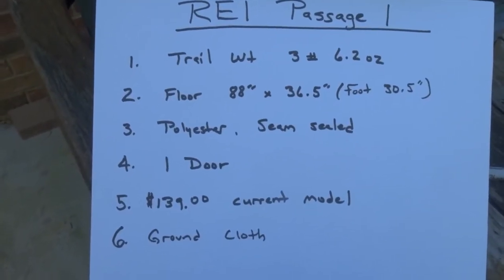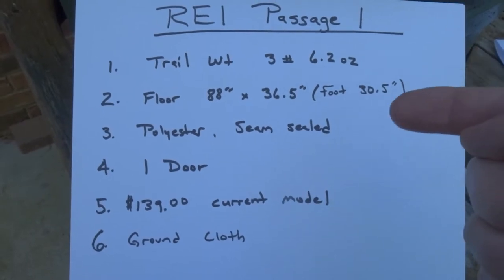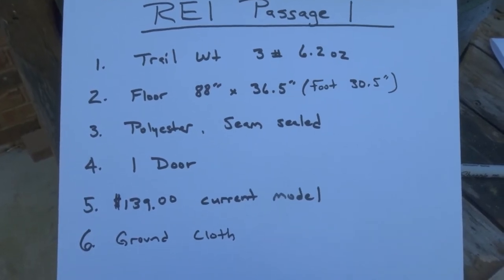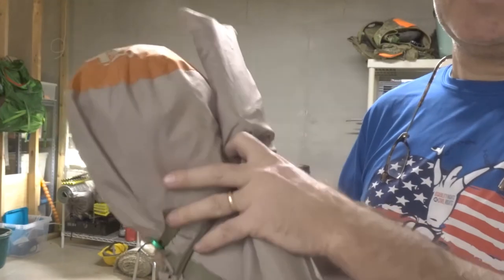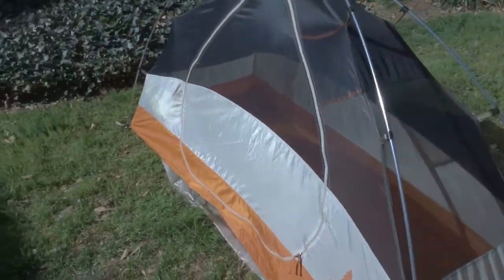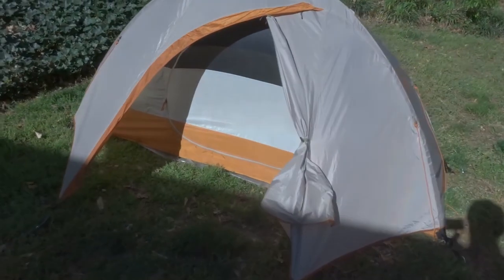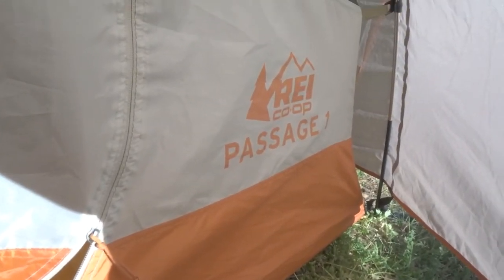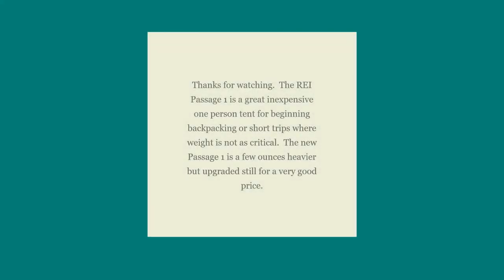REI Passage 1 Tent Review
This is a review of the previous version of the REI Passage 1 Tent that I have enjoyed over the past four years.  It is not the lightest one man tent, but very durable and great for beginning backpackers on a budget.  The new version is a few ounces heavier, but has a few upgrades worth checking out.  I love this no frills tent despite a trail weight of right at 4 lbs.